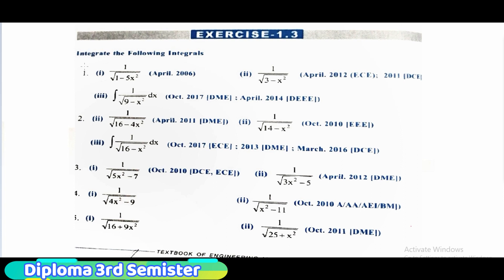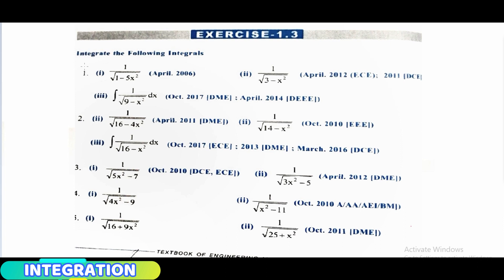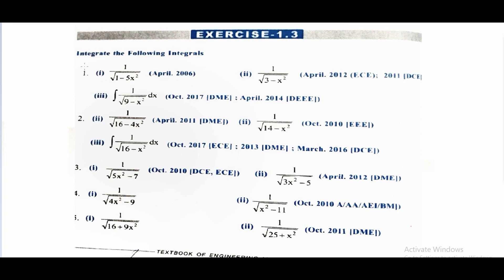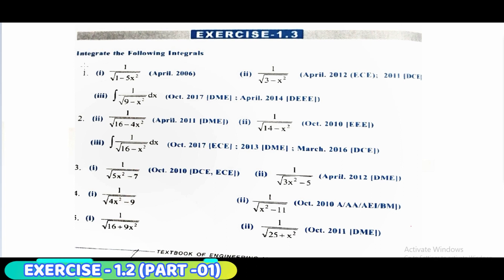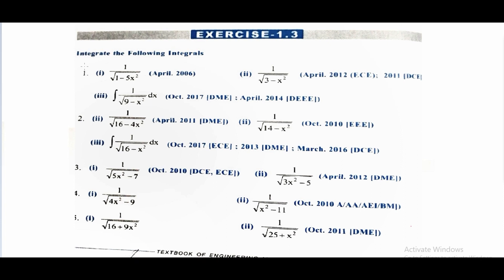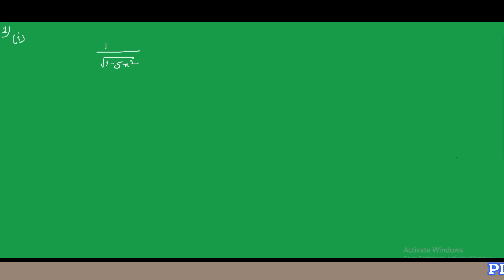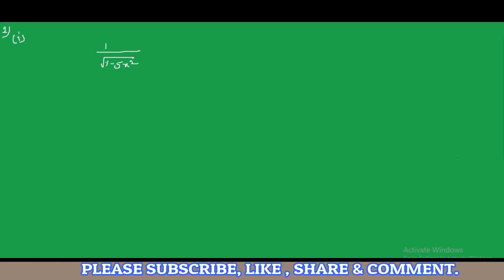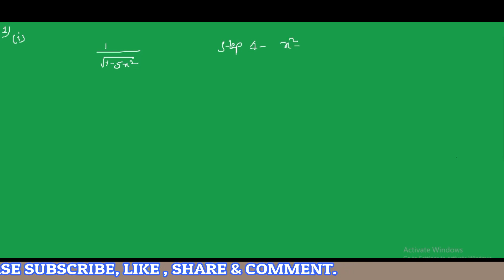Diploma Mathematics 3 Exercise 1.3 important Problems 01 in Telugu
hi friends ! In these video i will explain about diploma mathematics Integration exercise 1.3 in telugu.
 diploma maths 3 integration exercise problems in telugu.
 i will upload more videos useful to with us.